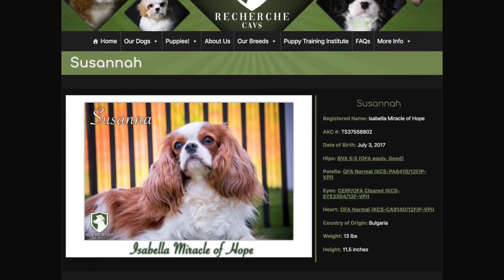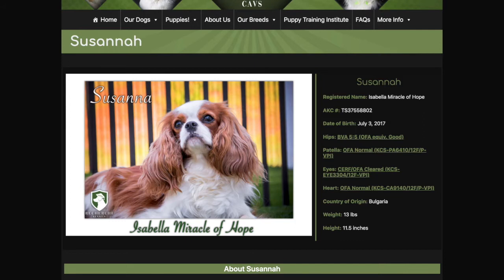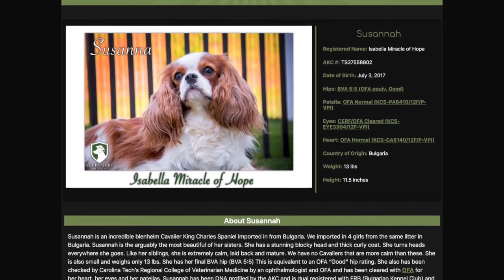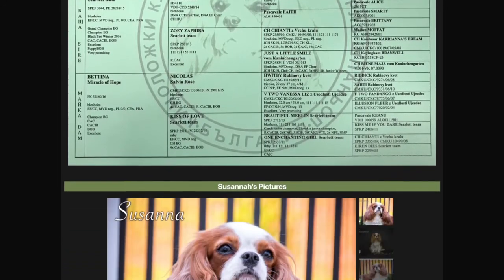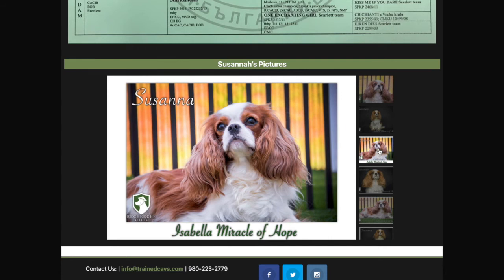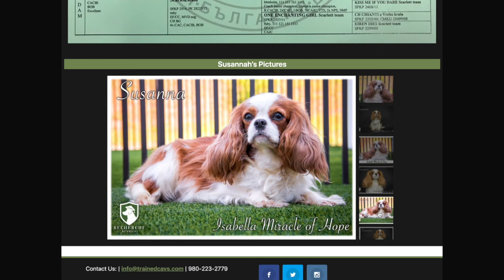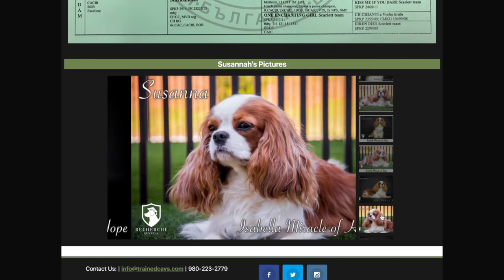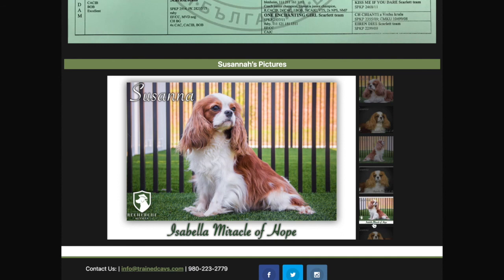"Susanna"- Female Cavalier King Charles Spaniel from Recherche Cavs